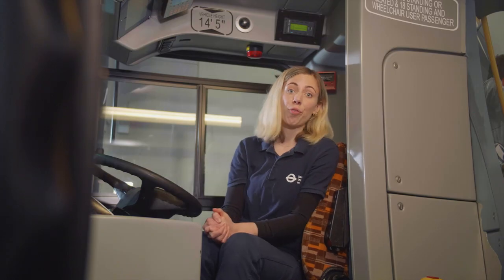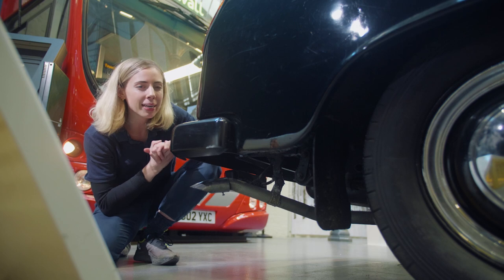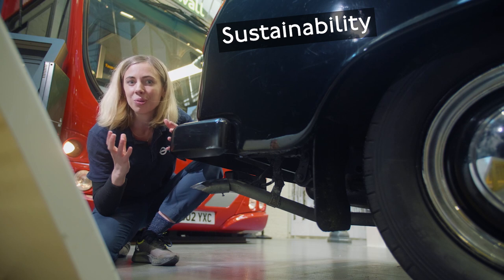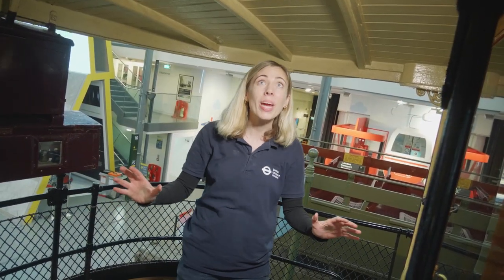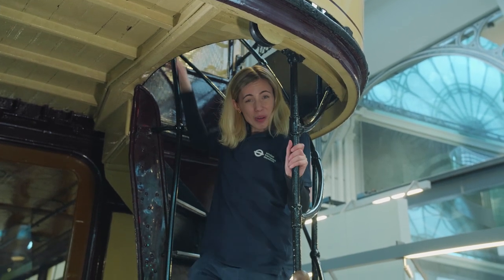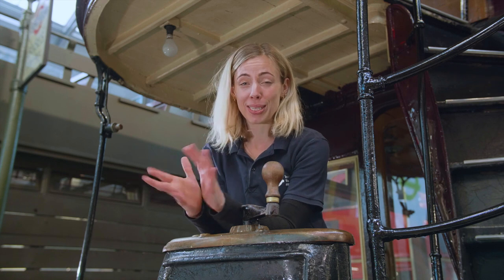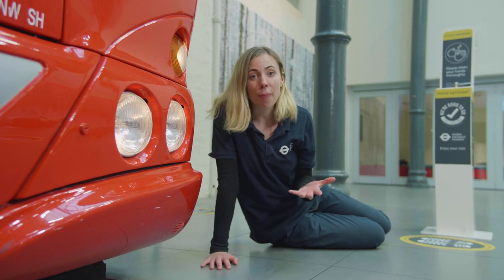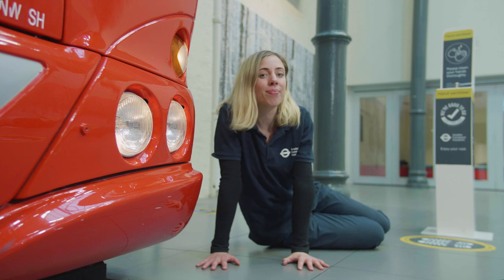Electric Transport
Air pollution caused by heavy traffic is a big problem for the environment. How can transport become more sustainable?